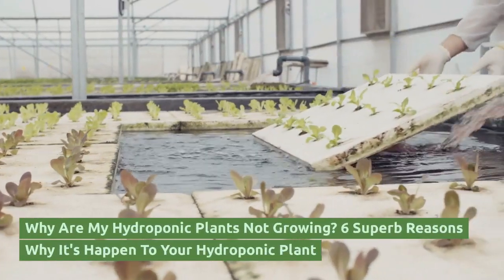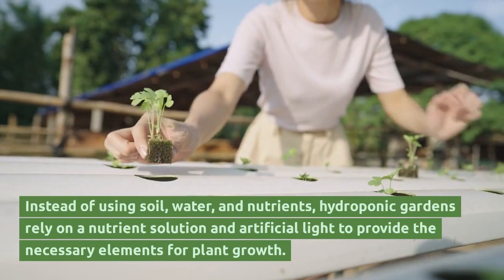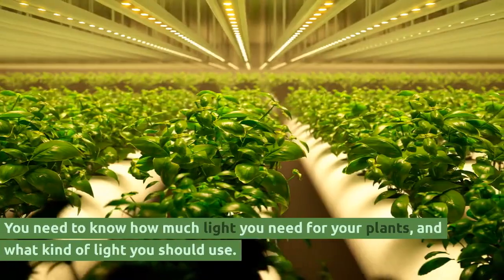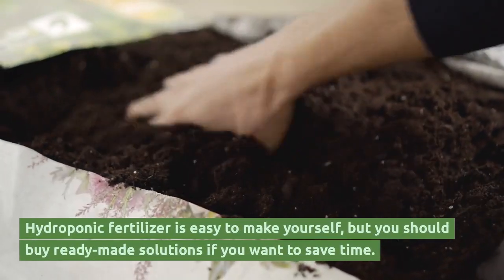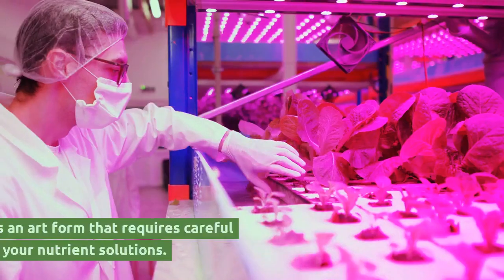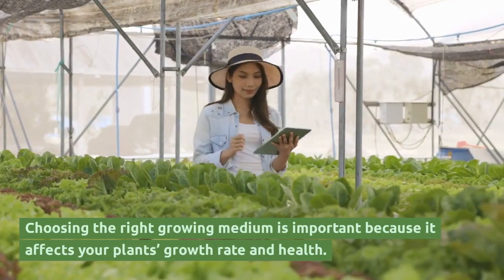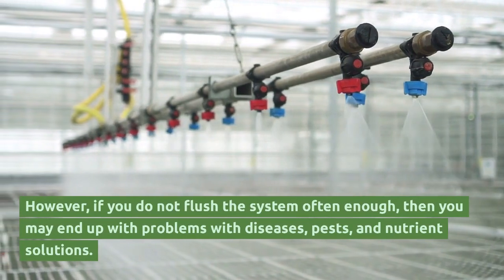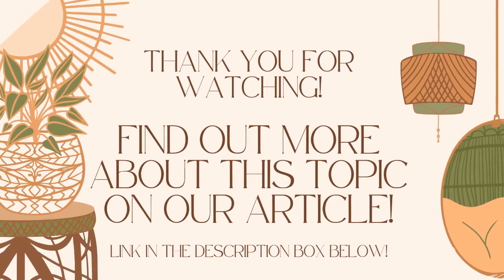Why Are My Hydroponic Plants Not Growing?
Here are the causes of why your hydroponic plants are not growing steadily